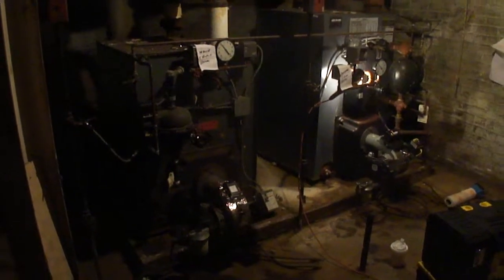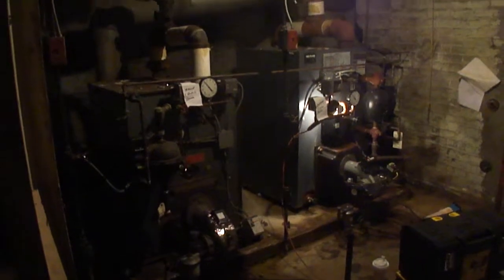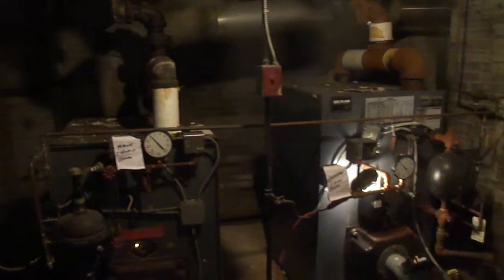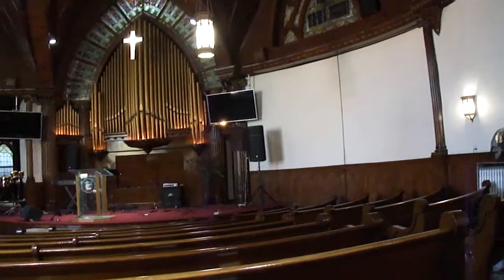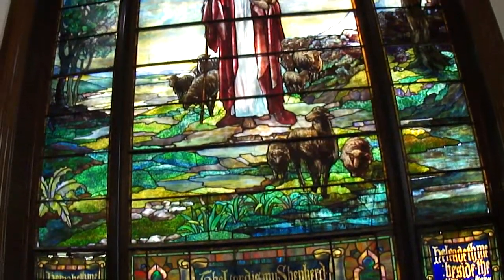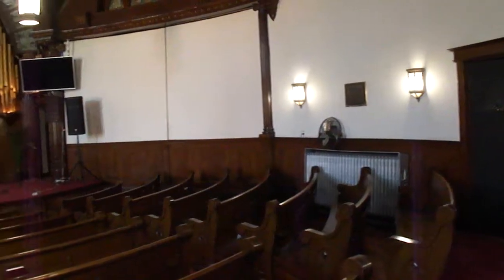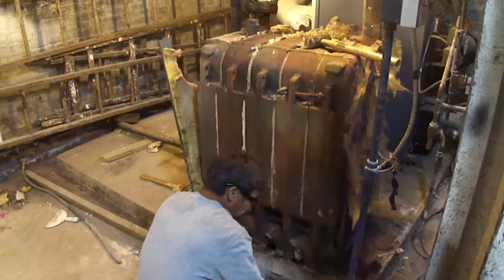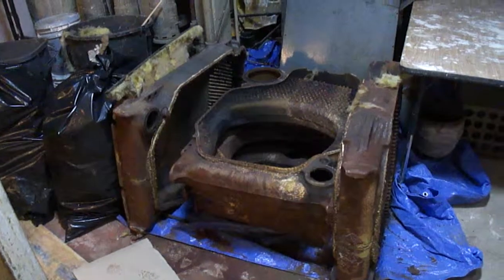NJ High Efficiency Commercial AC Convert Oil to Gas Heat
When it comes to Energy Efficiency, an overall picture of an air conditioning environment must be addressed. Oil to Gas Conversion is only one aspect of the picture: air conditioning, ventilation, fuel-less heating, cooling, and weatherization are others that need to be considered.

Part 1 of a 3 part video series, we show from an energy efficiency perspective how to convert a beautiful turn of the century church from wasteful heating to one that will have highly energy efficient, heating, cooling and ventilation requirements. Using this type of conversion with high efficiency in mind will pay for itself in fuel savings. It will also increase the commercial value of a building, reduce maintenance, as well as remove oil tank liability thereby lowering cost of insurance.

We start out by converting the Church’s Weil McLain oil boilers into gas. As this is only part of the energy efficiency process, the building structure, as well as power source is taken into consideration.

In this particular environment, sanctuary & other areas of the building have no provisions for duct-work; nor will adding duct-work be a good idea as this will drastically affect its visual appeal. It will also increase the cost of providing AC & ventilation plus it will eat up precious space. This church has also non-ventilated classrooms in the basement, dungeon like climate wise prior to being partitioned into smaller rooms. The question then is how to properly address heating, cooling, & ventilation for the church as a whole. Roof re-enforcement for a heavy HVAC system & space taking duct-work is also cost prohibiting & will make serviceability a nightmare during icy conditions. Smaller systems such as mini-split air conditioning will not have the capability of providing adequate ventilation.

Our vision is to then design an HVAC system that matches exactly what this Church needs in terms of efficiency & affordability with comfort & reliability in mind without affecting the beautiful work of art in constructing this building . HVAC should be timeless in its design without affecting the church‘s aesthetics. This led us to the selection of Unico air handlers. Unico systems will provide an environment complete with air conditioning, ventilation, cooling & fuel-less heating along with energy efficient ventilators that feed into it for distribution. These Unico’s will then be mated with ground level outdoor AC condensers that provide cooling & fuel-less heating. The existing oil boilers that provide steam heat will not be wasted, instead be converted to gas to act as backup during extremely cold weather. The Unico systems will then become the primary source of heating since it is through high efficiency air source thermal heating and will also deliver ventilation whether using either heating or cooling.

The Unico system is an air handler that uses high velocity small ducts to deliver cooling, heating, & ventilation; it is unlike traditional air conditioning ductwork. It is a timeless design where if you wanted a more efficient system many years down the road, only the outdoor ac condensers need to be change; a mini-split air AC system however, is not. Mini-split air conditioning systems are technologically sensitive & can become obsolete in a relatively short period of time.  Mini-split AC systems although could deliver fuel-less heating at very low temperatures, many are like disposable items in the heating & cooling business especially if sold by an unscrupulous installer or vendor, where changes in design & efficiency render their demise to quick obsolescence. Large HVAC are heavy, expensive systems that do not bode well in this type of setting. They work better on buildings with strong flat roofs & could accommodate duct-work.

Now with the oil steam boilers being converted to gas, it will provide heating during very cold days & as backup heating.  In the event electricity is out, the Church will able to provide sanctuary with heat by using the gas boilers. There were times when storms knocked out electrical power lines, people had no electricity & were living in frigid conditions for weeks. The only sources of heat were their automobiles which were also running out of gas due to lack of electricity to run gasoline pumps.

In this video, after getting the necessary permit for this oil to gas conversion we begin showing you how we disassemble a commercial oil boiler leaking water before it is converted to gas. This church by the way is in Jersey City, New Jersey & changes that could affect it must permitted by the municipality. Many areas in Jersey City are considered historical & one should always secure the necessary permits before proceeding with HVAC installations. A gas pipe design was submitted to the City of Jersey City & installed after approval. PSE&G, a utility company that services Jersey City will install a larger capacity gas meter free of charge.

NJ HIC No. 13VH04670800.